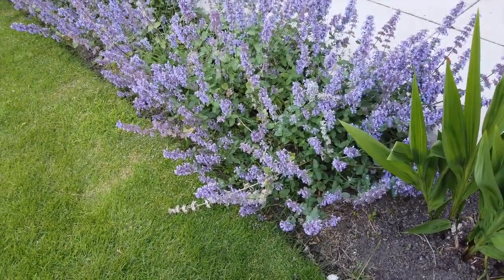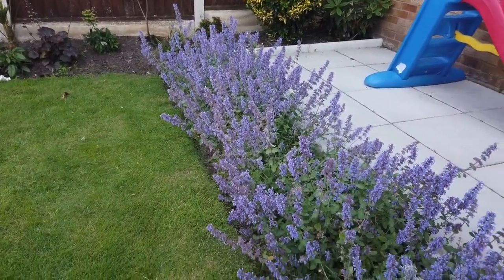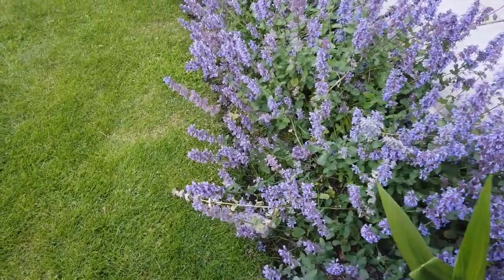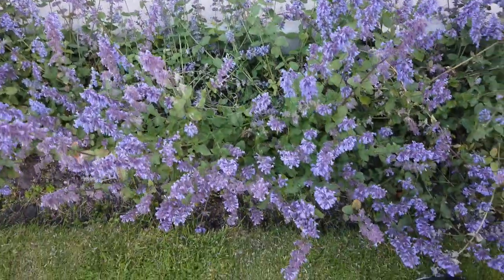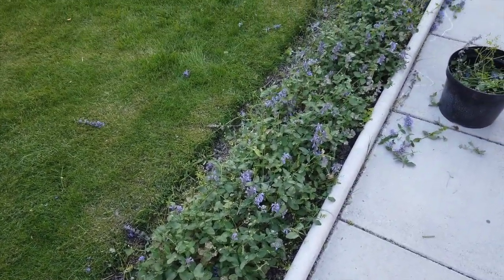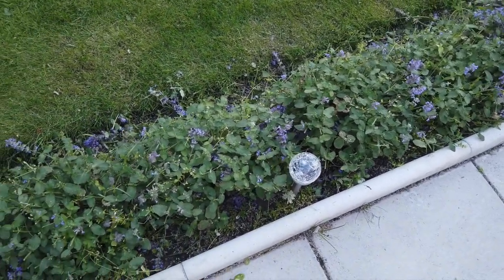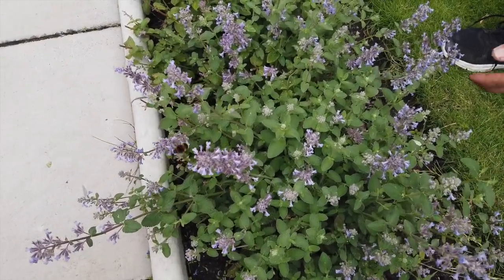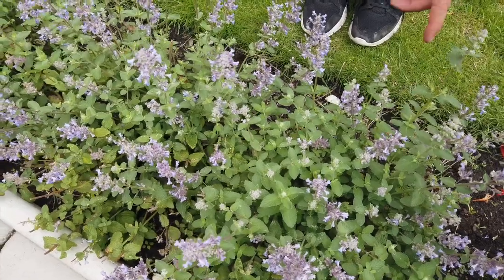Cutting back Catmint pruning deadheading in summer Nepeta Summer Magic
This video is about Cutting back Catmint pruning deadheading Nepeta Summer Magic during summer in my walled garden.